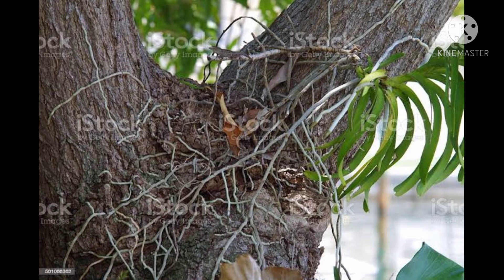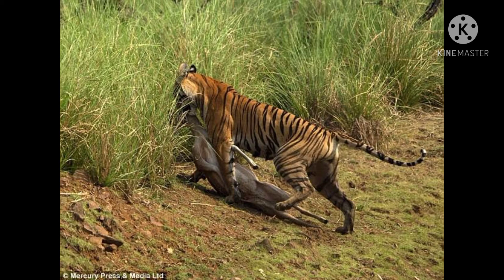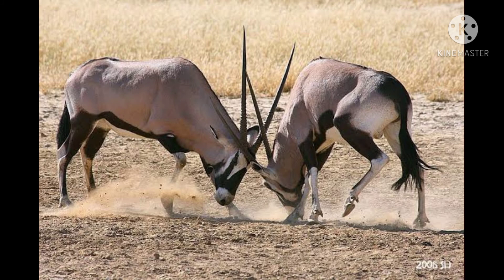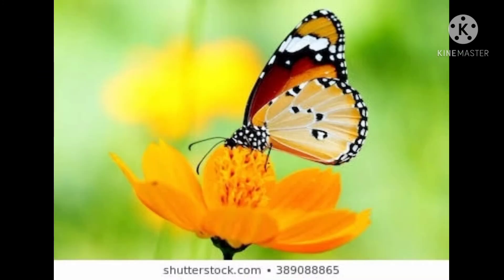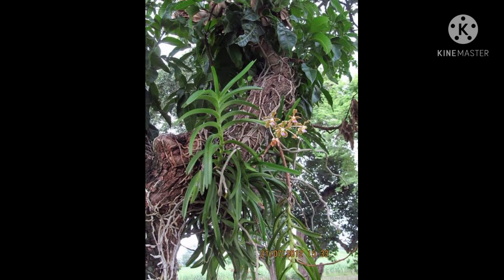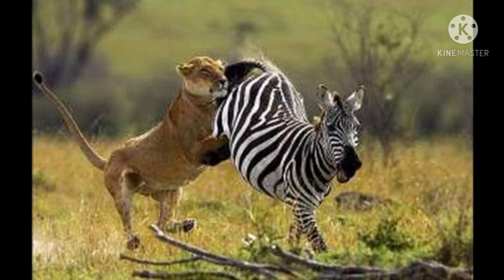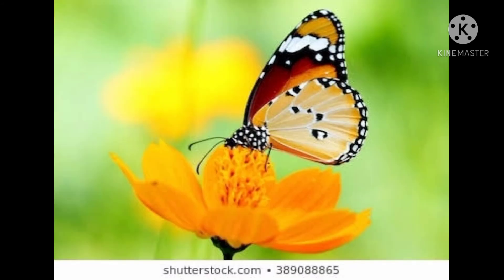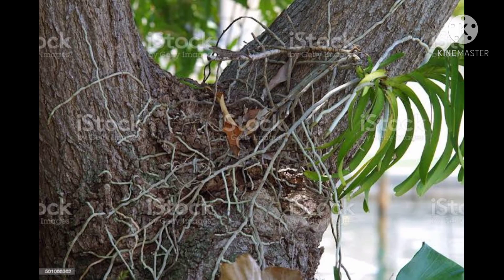ECOLOGICAL INTERACTION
class 8